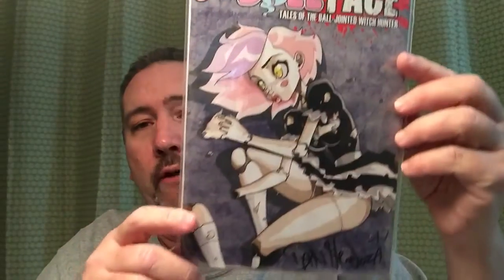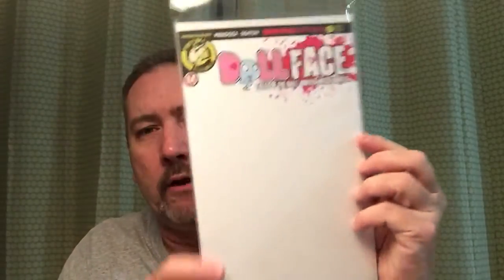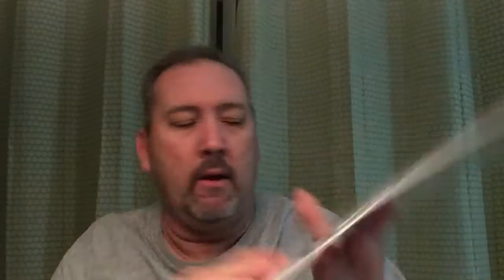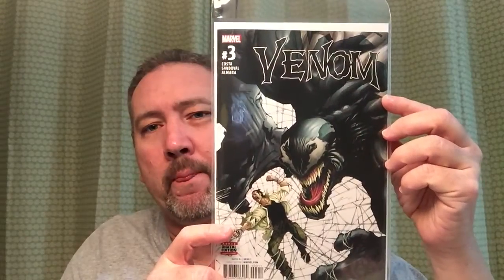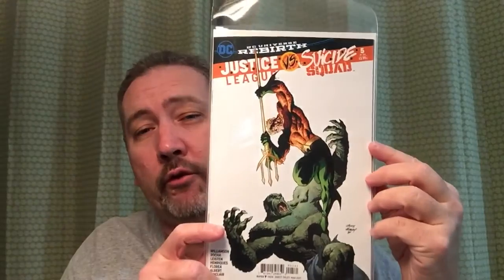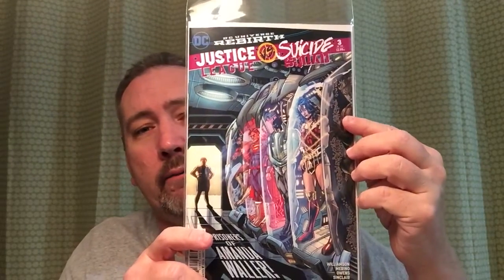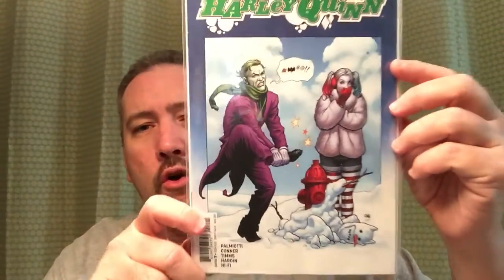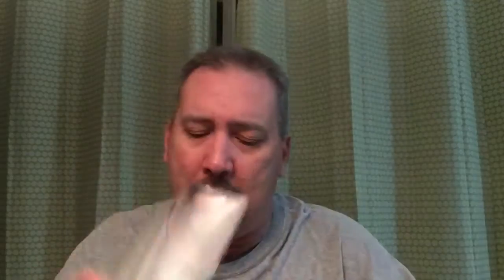New comic book pick-ups